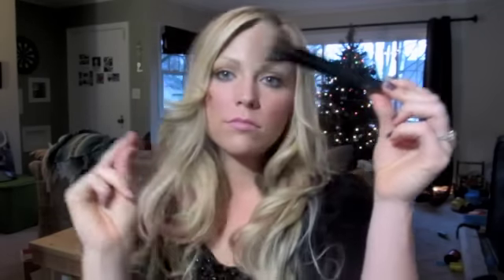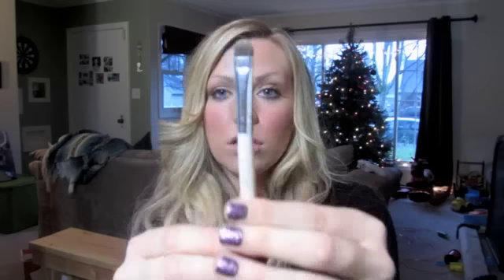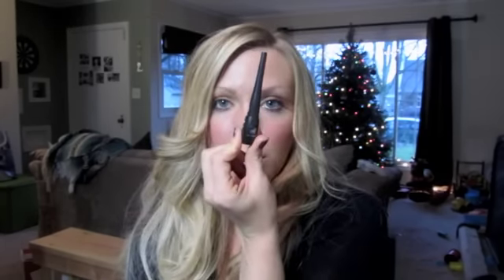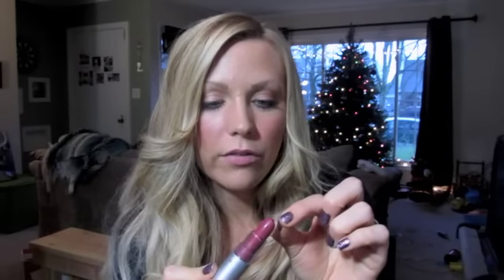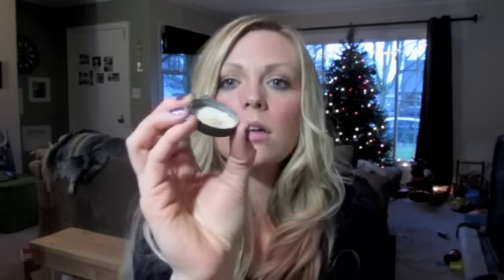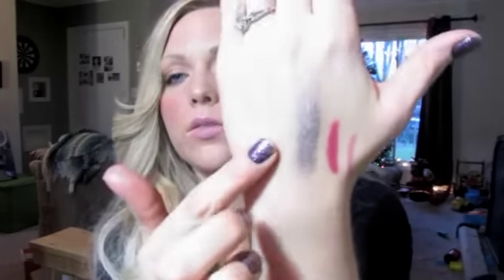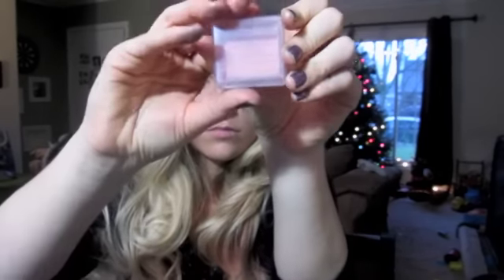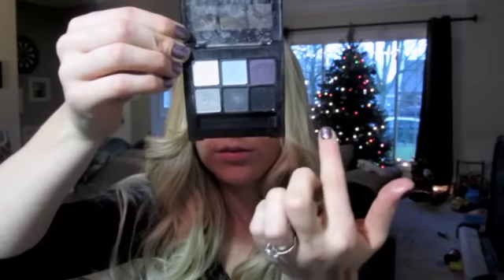ELF haul and review!!!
Elf haul and review!!  CHECK IT OUT!!!  Eyeslipface.com